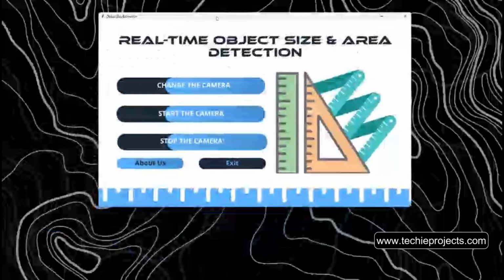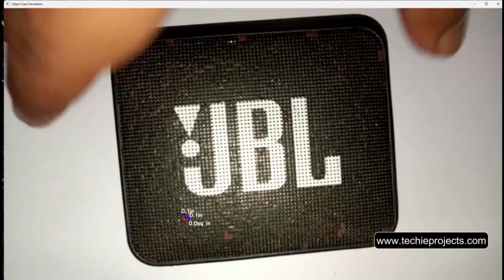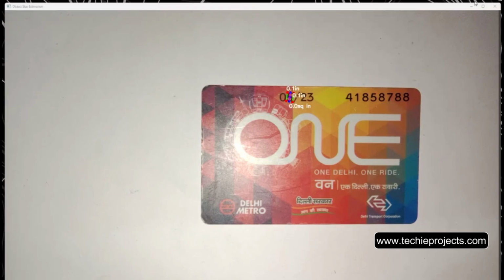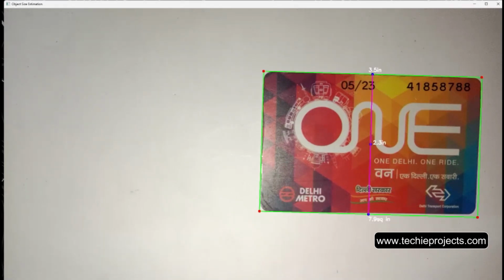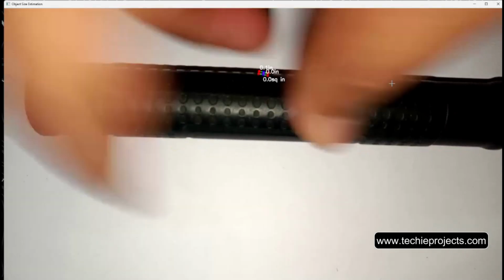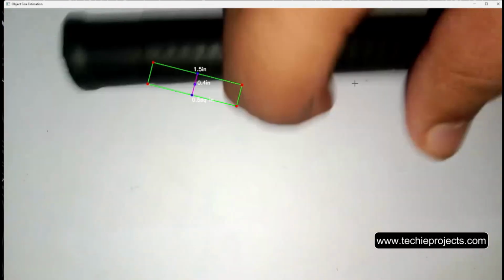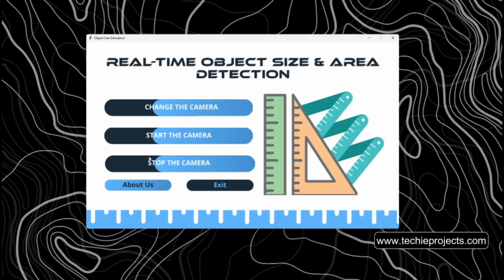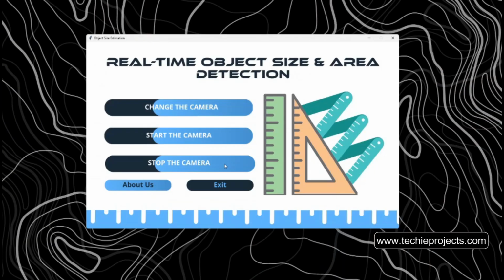Object Detection using OpenCV Python | Real-Time Object Measurement using Python OpenCV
Real-Time Object Detection and Size Measurement using OpenCV Python

In this project user have to gave input from Phone Camera and it will detect the object and try to measure object size using OpenCV library.

Object Detection and Tracking using OpenCV Python, It will detect the object and it will track that particular object and measure size in inches. It will calculate the object size in length, breadth and area.

object recognition python
object recognition in image processing
object detection using yolov8
object detection using opencv python

Software Requirements :-
• Coding Language : Python
• Implementation: Software Framework.
• Operating system : Windows 10 / 11.
• Graphical User Interface : Tkinter

Hardware Requirement :-
• Input Devices : Keyboard, Mouse.
• System : Pentium i3 Processor.
• Hard Disk : 500 GB.
• Ram : 4 GB.